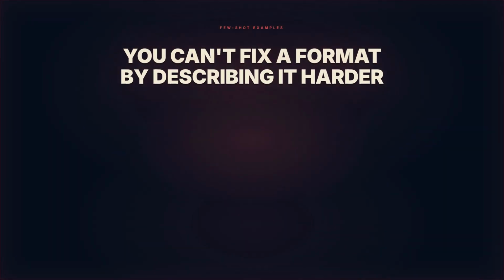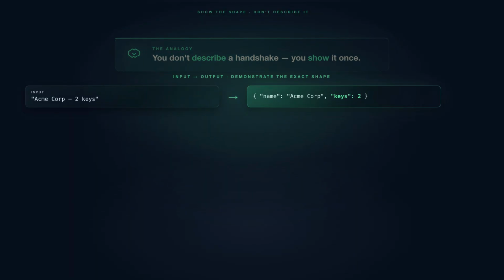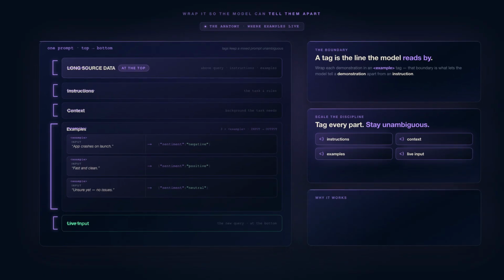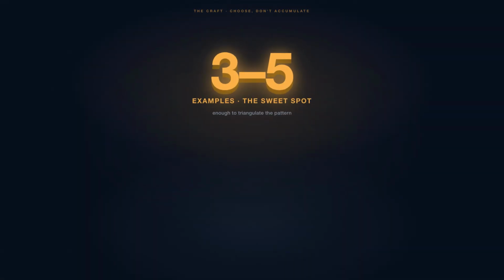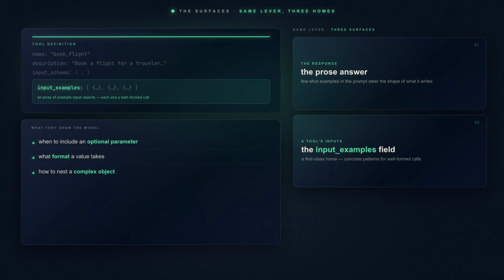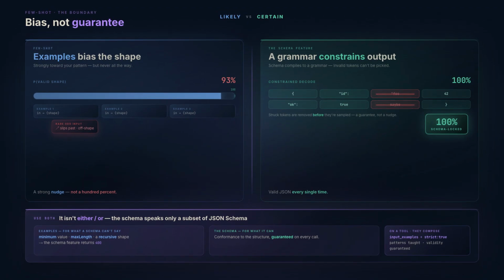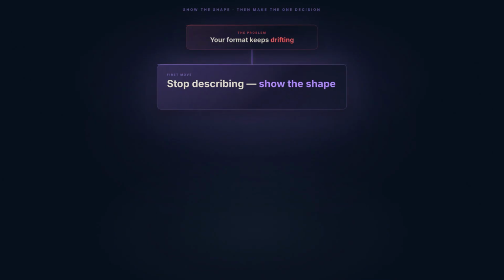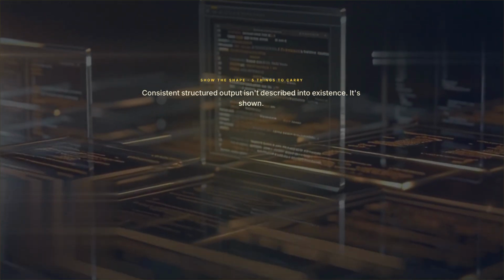Few-Shot Examples: Lock the Format by Showing It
The fastest way to lock an output format isn't a longer instruction — it's showing the model one good example. That's few-shot.

For developers shaping model output: how few-shot examples lock the format by demonstration, the anatomy of a good example, where few-shot beats instructions (and where it doesn't), and the common mistakes that make examples backfire.

⏱ Chapters
0:00 Lock the format by showing it
0:16 The hook
1:04 How few-shot works
2:00 Anatomy of an example
2:58 A worked example
4:01 The craft
5:04 Where to use it
5:58 The boundary
6:59 Common mistakes
8:11 Synthesis
8:58 Recap

• How few-shot examples lock an output format by showing, not telling
• The anatomy of a good example (and a worked walkthrough)
• Where few-shot beats plain instructions — and the boundary where it doesn't
• The common mistakes that make examples backfire
• When to reach for few-shot vs schema vs explicit criteria

If this helped, share it with one person building with Claude.